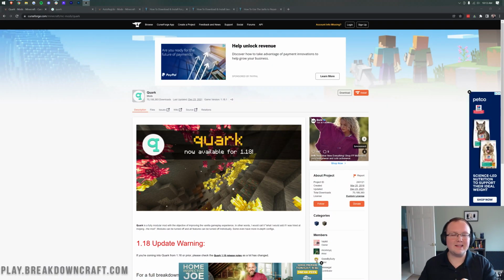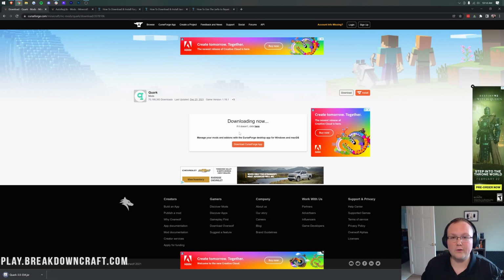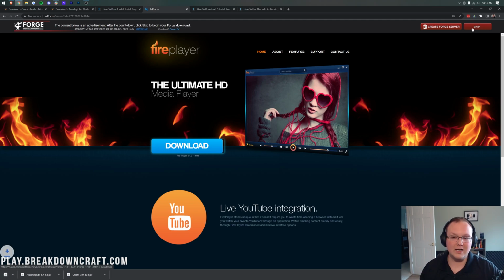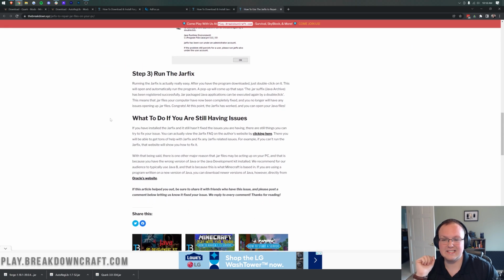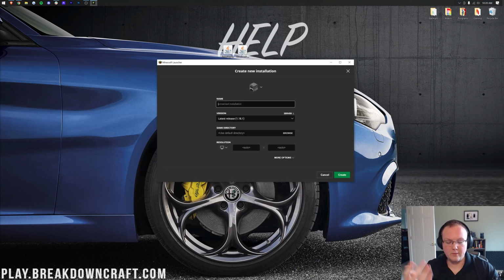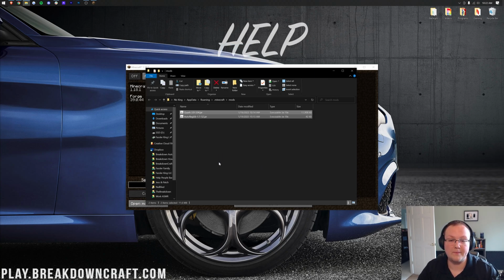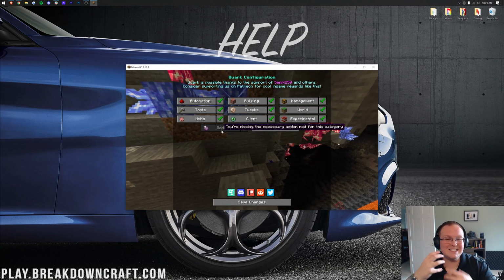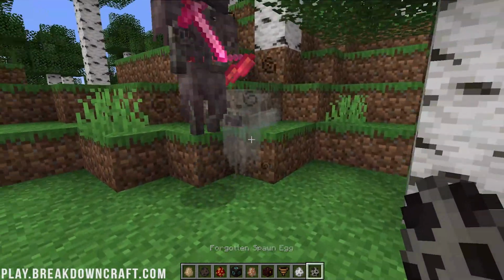How To Download & Install the Quark Mod in Minecraft 1.18.1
If you want to know how to get Quark in Minecraft 1.18.1, this is the video for you! We show you exactly how to download the Minecraft Quark Mod for 1.18.1. Quark 1.18.1 adds in all kinds of really cool features to Minecraft from custom tools to custom mobs to everything in between. So, without anymore delay, here is how to add Quark to Minecraft 1.18.1!

About this video: This video is our guide on how to download and install Quark for Minecraft 1.18.1. What is the Minecraft Quark mod? Well, Quark is a fully modular utility mod for Minecraft 1.18.1 that adds in all kinds of incredible features. For example, there automation features, building features, custom mods, custom tools, tweaks, and even custom tress, vegetation, and more. And what is great is that all of these features can easily be turned on and off in-game, so here is how to get Quark 1.18.1 in Minecraft!

Before we can install the Quark mod, we need to download and install Forge 1.18.1. You can find a complete guide on how to get Forge 1.18.1 in the description above. That is an in-depth guide that goes over every single step of getting the Forge Mod Loader for Quark 1.18.1. We even cover some of the issues you may have and how to fix them.

With Forge installed, we can download Quark. You can find a link to Quark in the description above. When you click that it will take you to the official Quark 1.18.1 download page on CurseForge. On this page, look at the right-hand side and scroll down until you see the ‘Minecraft 1.18’ section. Under this section, you will see the 1.18.1 version of Quark. Click the orange download button to the right of this version, and Quark will begin downloading after a few seconds. You may need to keep or save your file depending on your browser.

With Quark downloaded, we can move on to install it. To do this, press the Windows Key on your keyboard and ‘R’ at the exact same time. This will open the Run app. In the text box in this app, type ‘%appdata%’, and hit enter. Your Roaming folder will open. There will a .minecraft folder. Open that, and you will see a mods folder. If you don’t, just create one. Finally, drag-and-drop Quark into your mods folder. You have now installed the Quark Mod in Minecraft 1.18.1.

You aren’t complete finished though. You still need to open up the Minecraft Launcher, click the little arrow next to the Play button, select Forge, and click Play. You will need to confirm you are playing modded Minecraft by clicking Play again, and Minecraft 1.18.1 will open up with Quark installed. You can click the little button next to the ‘mods’ button to turn Quarks features on and off. This is one of the coolest things about the Quark mod.

We will try our best to help you out. It really helps us out, and it means a ton to me. Thank you very, very much in advance!